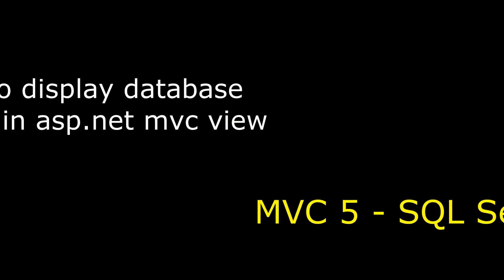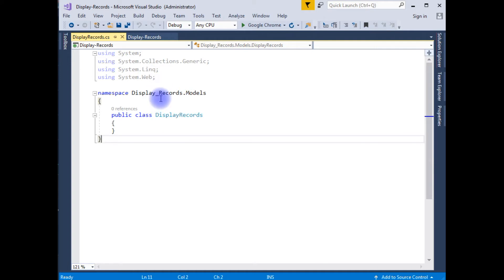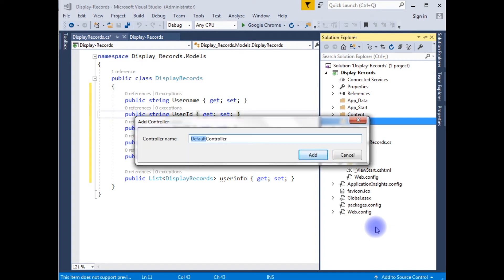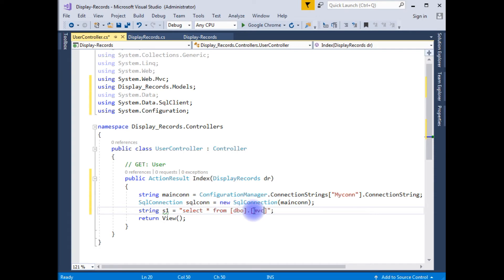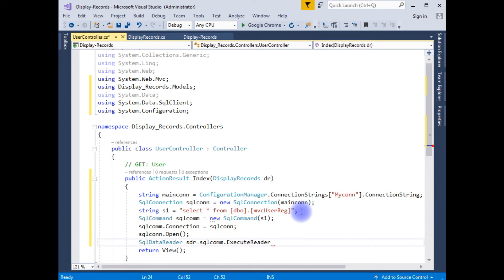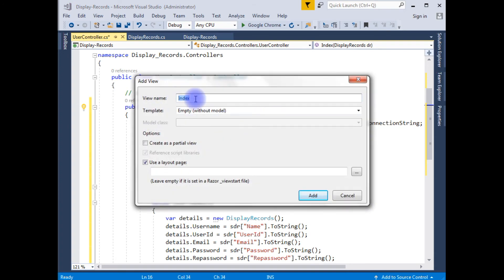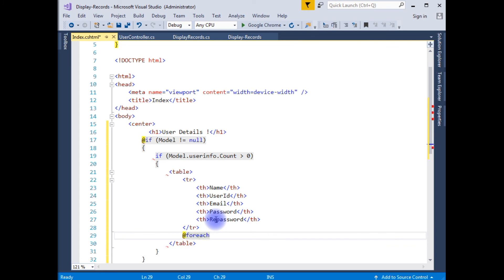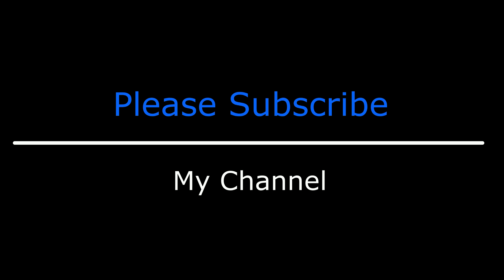Display data from sql server (mylittleadmin) database MVC c#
MVC asp.net connect to a remote database for SQL server and show database table in a view